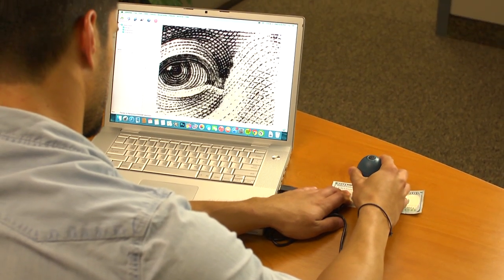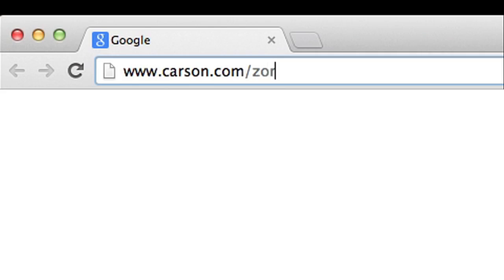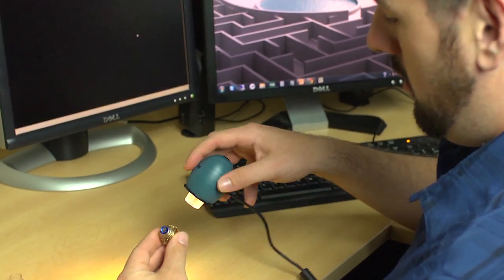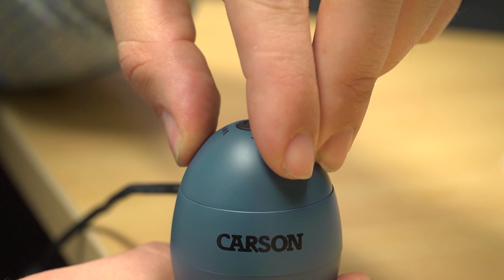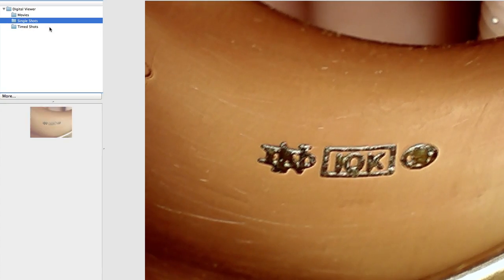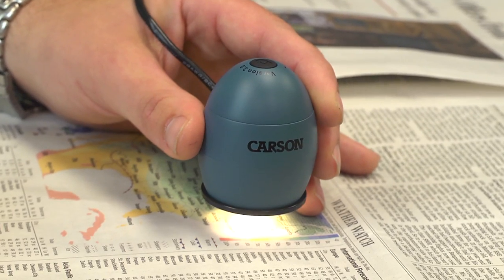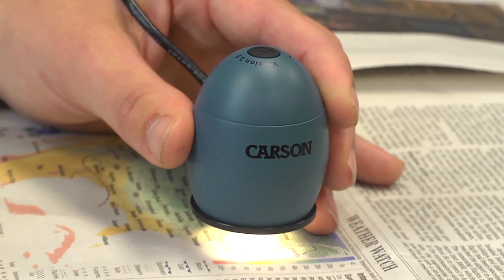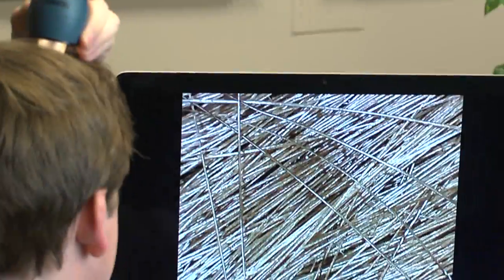Carson Optical MM-480 zOrb Digital Microscope HD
The MM-480 zOrb from Carson Optical is a Digital Microscope with an integrated camera that displays the magnified image right on your computer screen. The impressive 53x Magnification (21" monitor) allows you to see details of ordinary objects you never knew existed! The built-in internal illuminator ensures a clear and bright image.

The zOrb Digital Microscope comes in 2 colors: Surf Blue and Safari Green. Capture an image to keep using the built-in 640 x 480 resolution digital camera. You can even capture close-focus video with the zOrb!

To determine the power, multiply your television screen size by 2.5. Example: 32" television would magnify 80x (power).

The zOrb is compatible with Microsoft Windows XP SP2 or above, Windows Vista, Windows 7, Windows 8.1 and MAC OS X 10.4.9 or above. A USB 2.0 or 3.0 port is required.

* DOES NOT WORK WITH TABLETS *